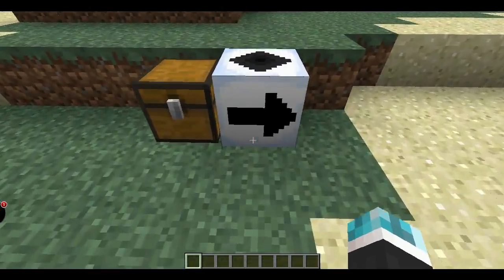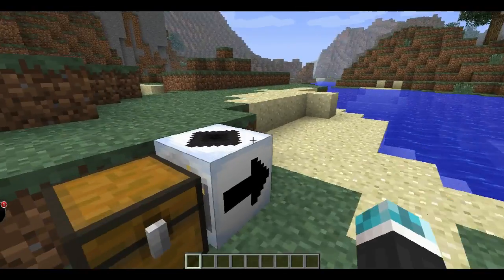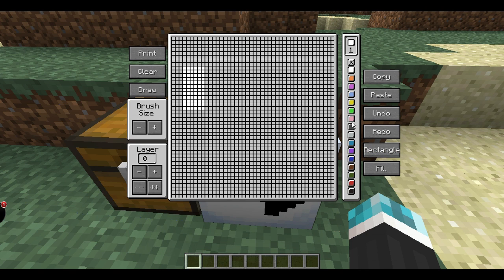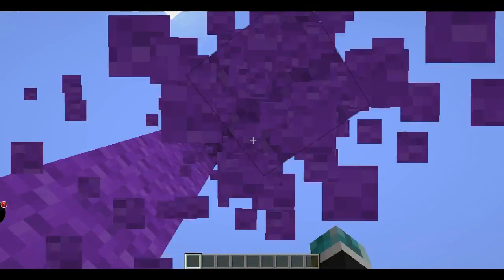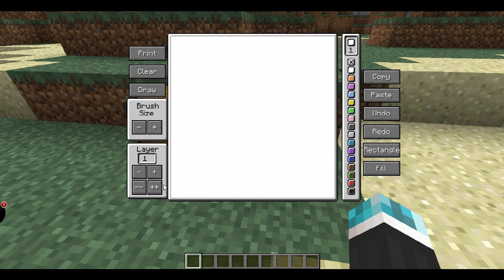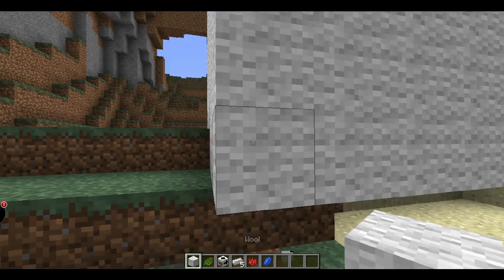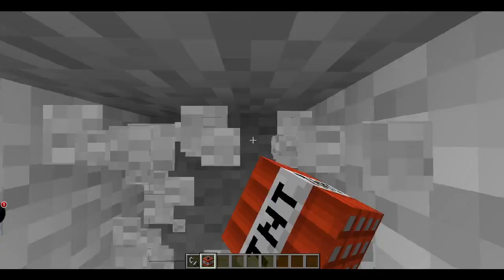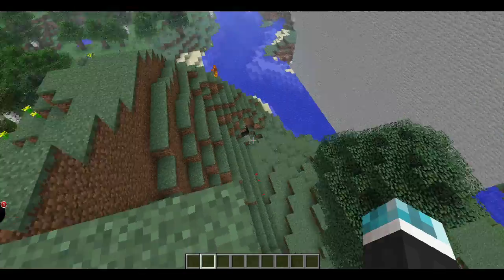Printer block mod Review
today i take a look at the "PRINTER BLOCK MOD"